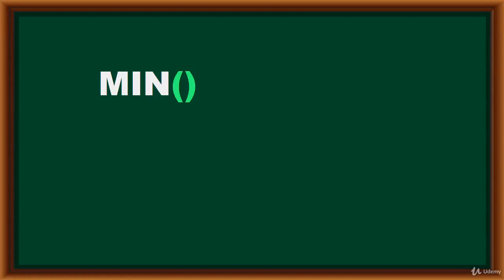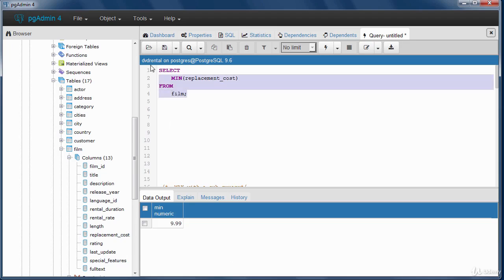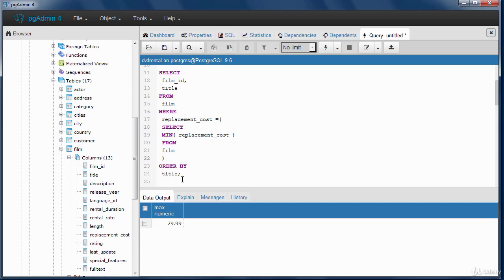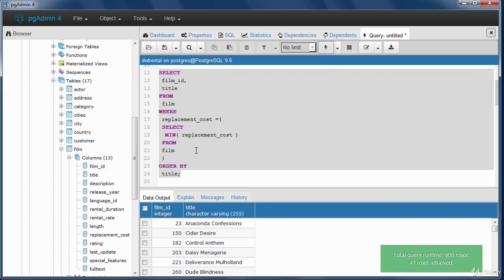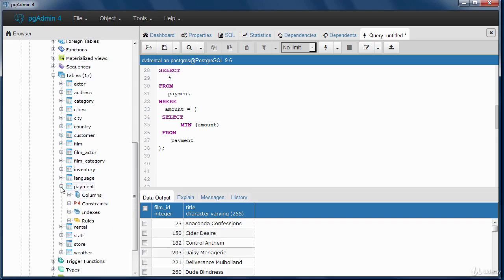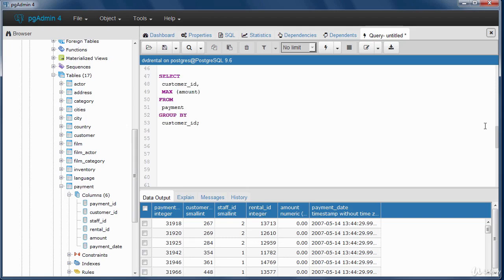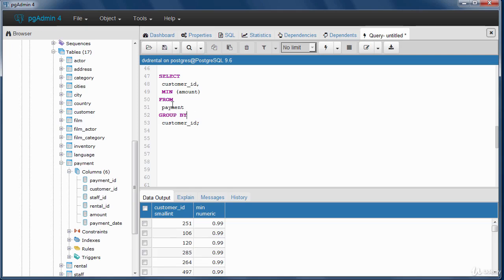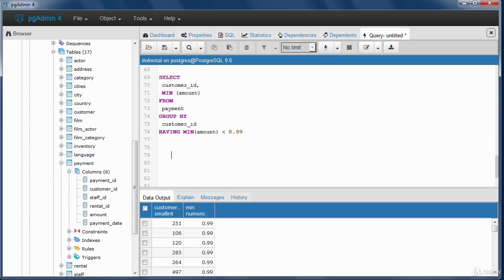05 042 MIN Function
05 Aggregate Functions